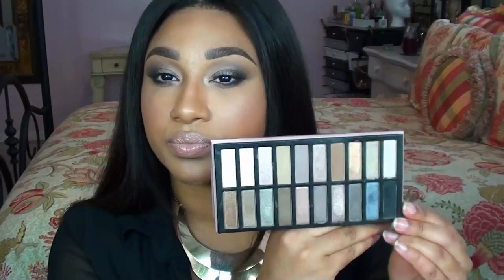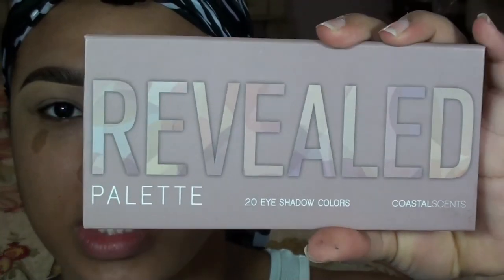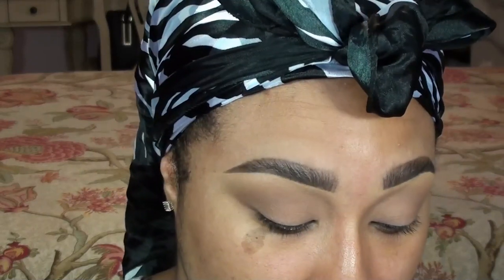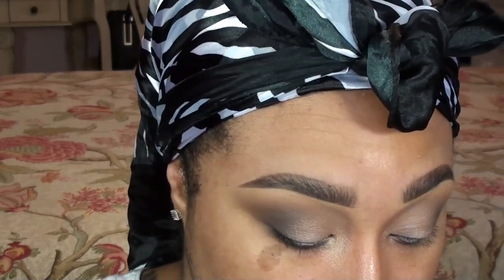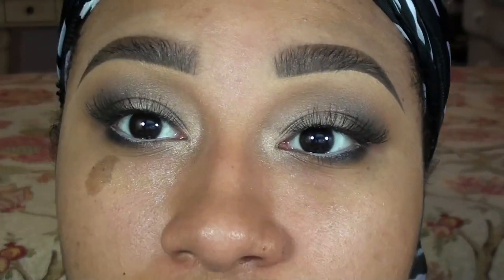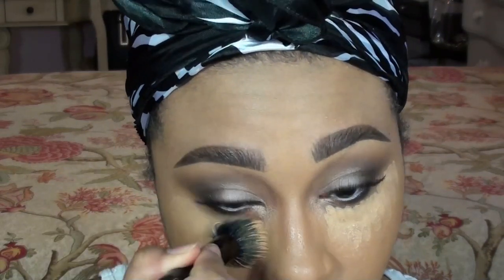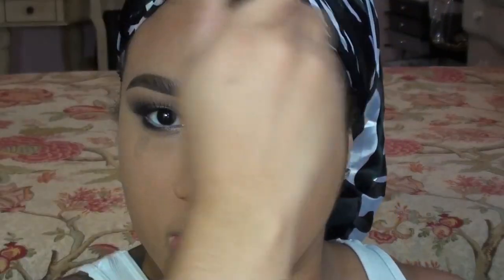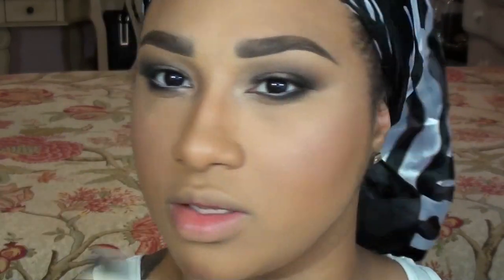GRWM| Forever Neutral feat. Coastal Scents Revealed Palette (TALK THROUGH!)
After falling in love with the Revealed 2 palette by Coastal Scents, I finally decided to give the original Revealed palette a go.

This palette is definitely much cooler in tones and shades. The look I came up with ended up being a little more dramatic than I was going for but it still came out quite pretty.

MY MAKEUP DEETZ:

EYES:

Coastal Scents eye shadow in Kokomo Cafe
Benefit Eye Bright
Amazing Shine lashes in 747M

FACE:

LA Girl Pro Conceal Concealer in Pure Beige
MAC MSF Natural in Medium Golden
MAC MSF Natural in Give Me Sun!
Coastal Scents Forever Blush in Fresh
Madison Street Beauty Sheer Glow Highlighter

LIPS:

Nicka K Lip Liner in Nude
MAC lipstick in Fleshpot
MAC Pro Longwear gloss in Boundlessly Beige

MY HAIR & OUTFIT IN THIS VIDEO:

- 4 bundles of Sheena's Hair Emporium Virgin Indian Straight Hair: Indian Wavy in 18", 20" and 22" (x2) + a 14" Virgin Brazilian Straight lace closure (closure is by WOW African)

- EARRINGS: Banana Republic